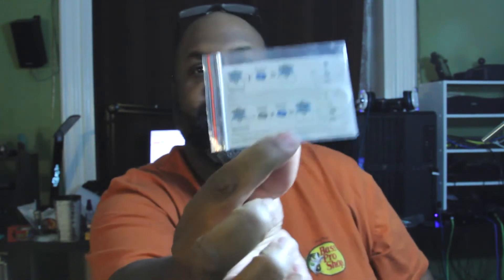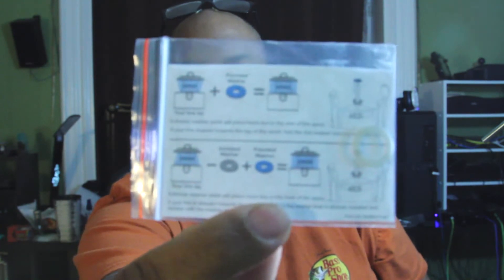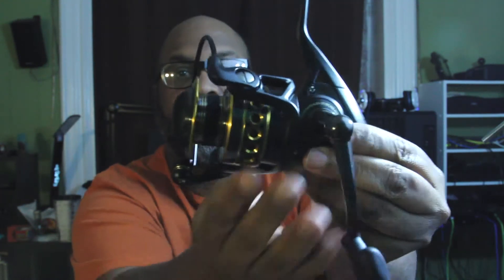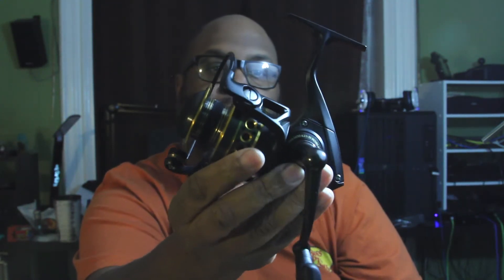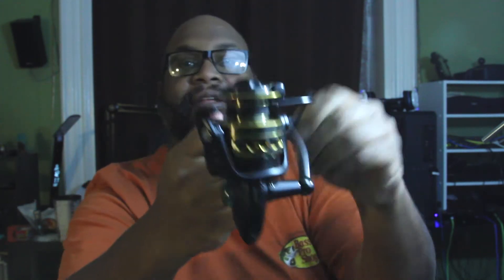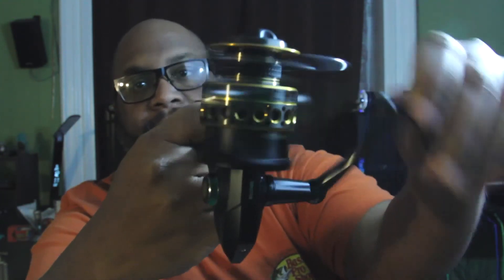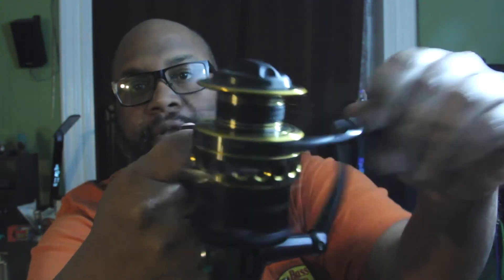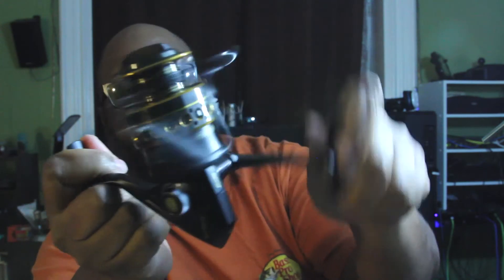Penn Battle II Unboxing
Today we unbox the Penn Battle II 3000 spinning reel!